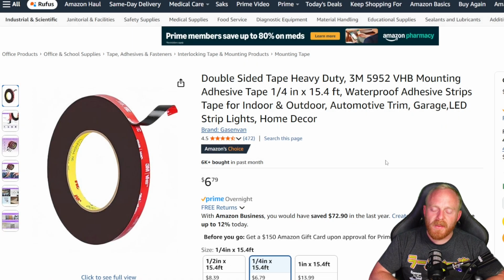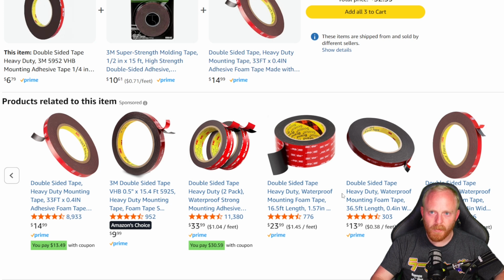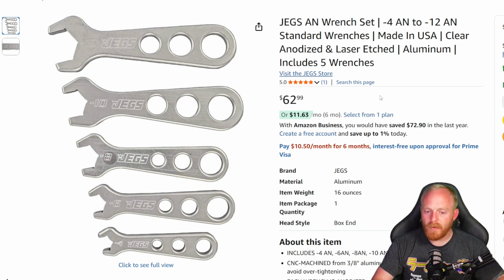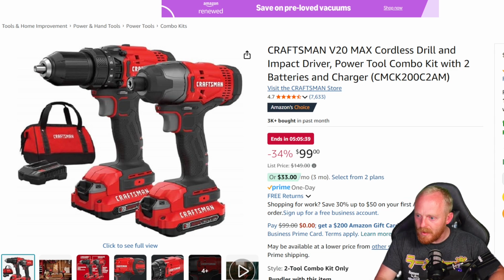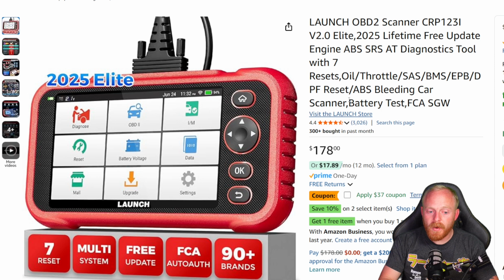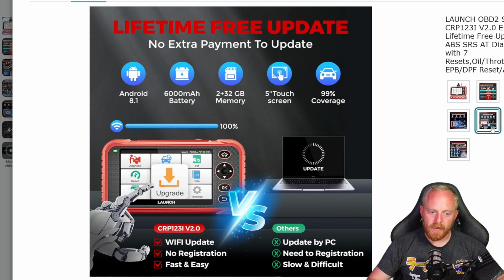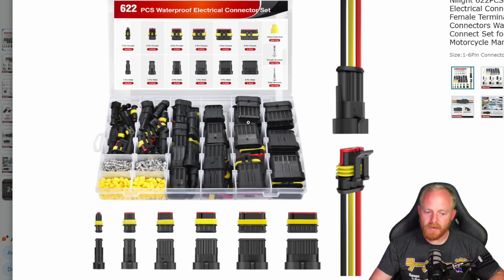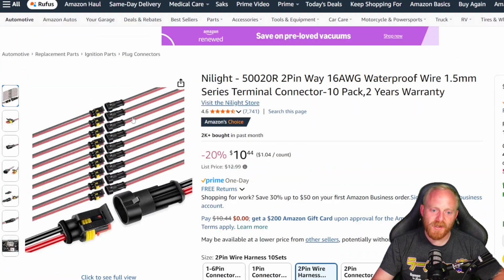Great Amazon Tool Deals Craftsman 3M Jegs Launch and more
Here I am going over this weeks amazon tool deals. I will have many tools that I suggest linked in the TOOLS and TOOLS CONT Link if you are interested.
AN Wrench Set
Electrical Connectors
WEBSITES